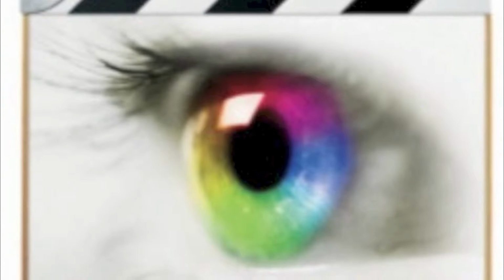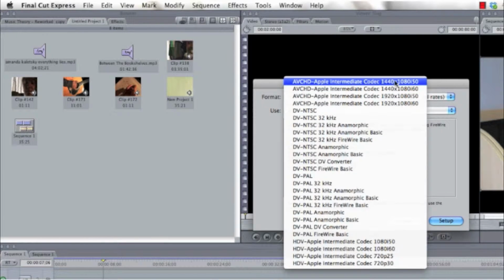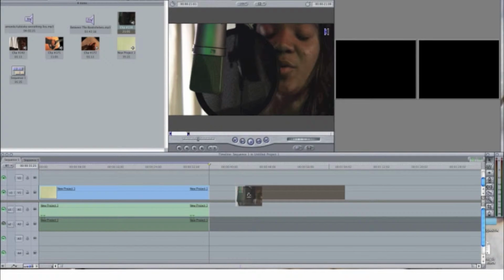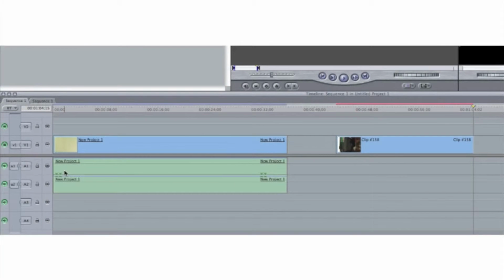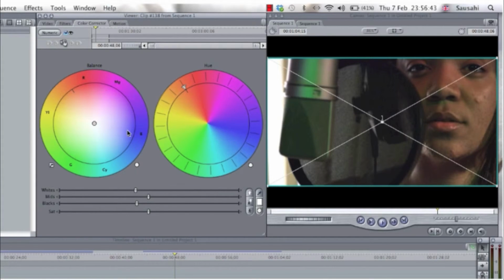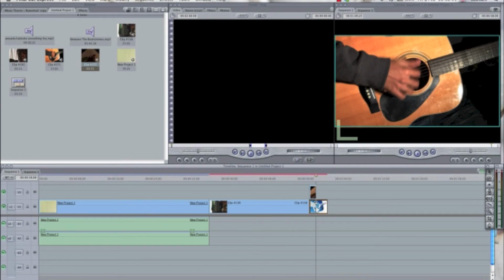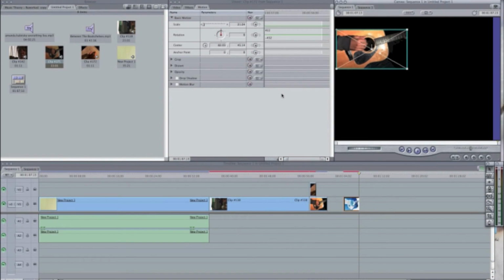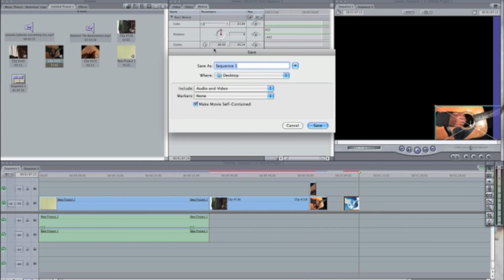Understanding editing software